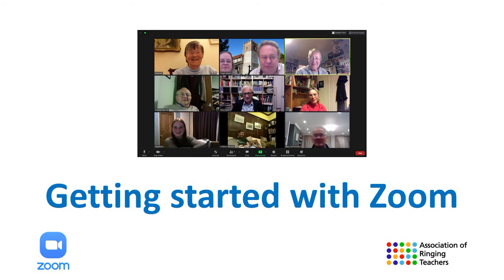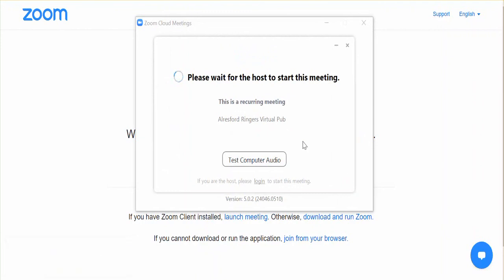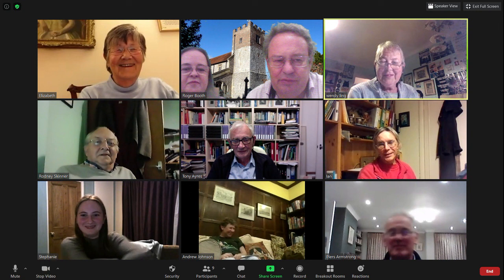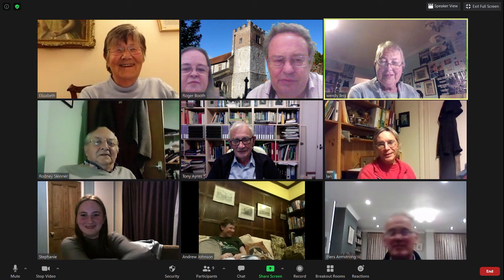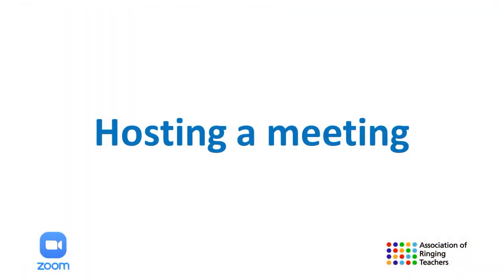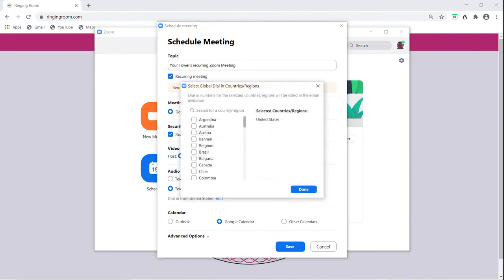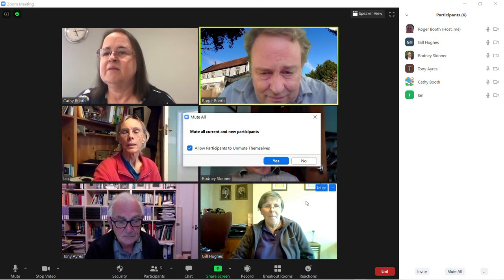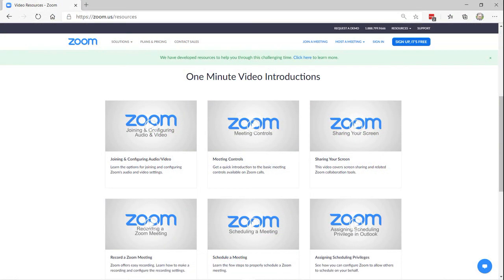Getting started with Zoom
Zoom enables you to have a video chat with other people. There are also a number of other features which bell ringers might find useful, which we will explain in this short video.
It accompanies a practical Workshop delivered by the Association of Ringing Teachers.